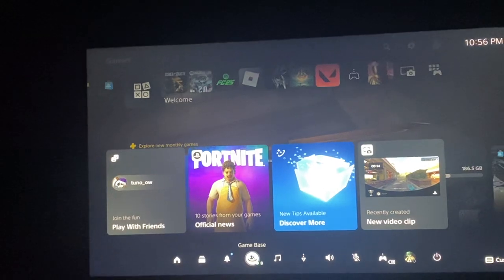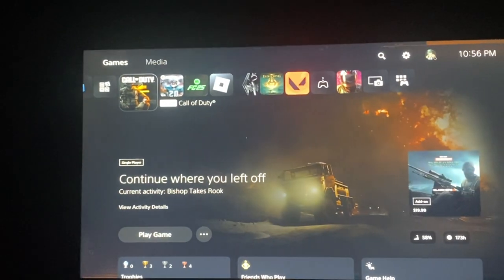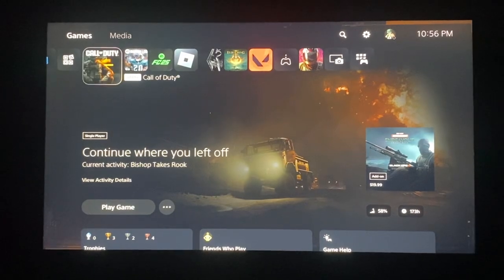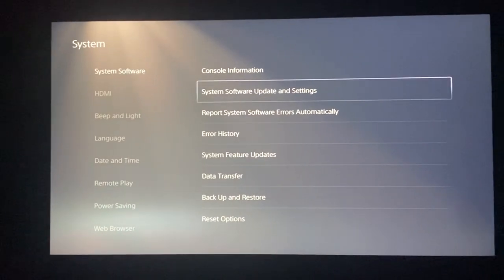Black Ops 6: How To Fix “Our Level Fastfile Is Different From The Server! Aborting Connection”